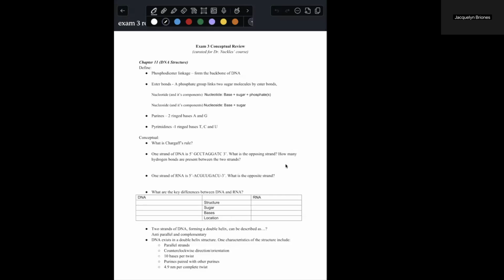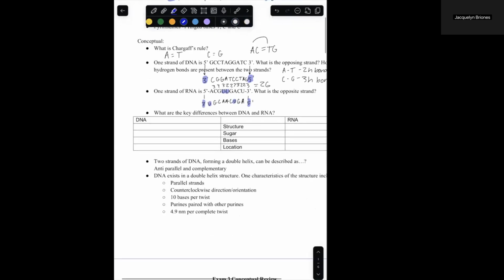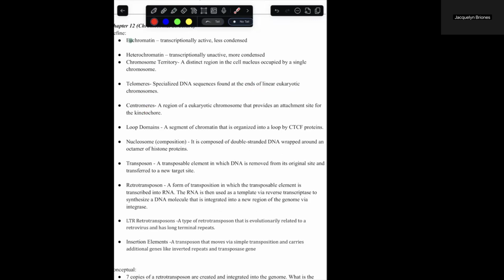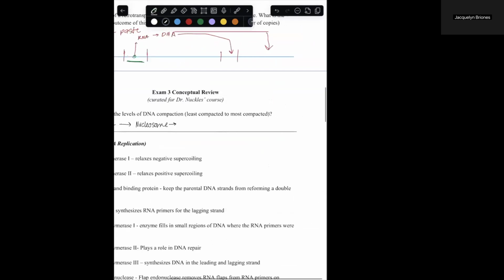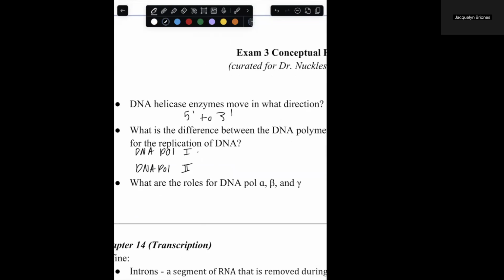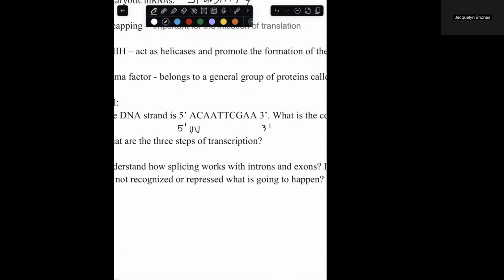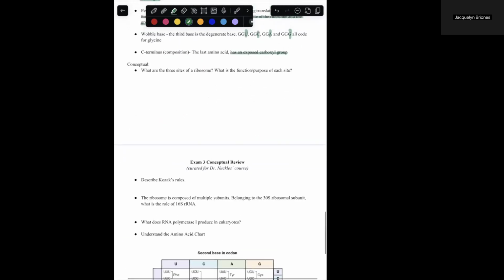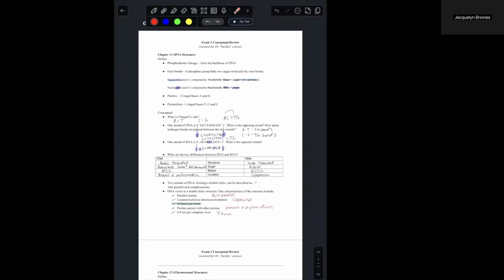Exam 3 review